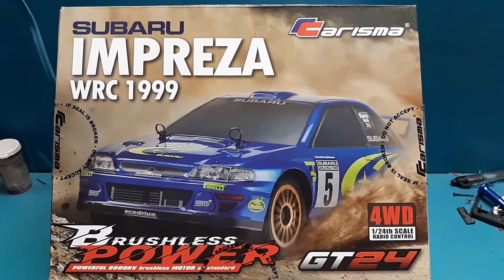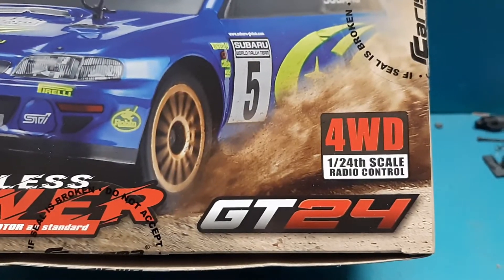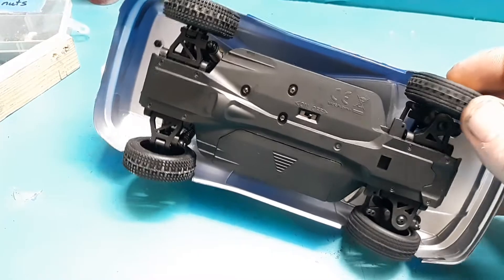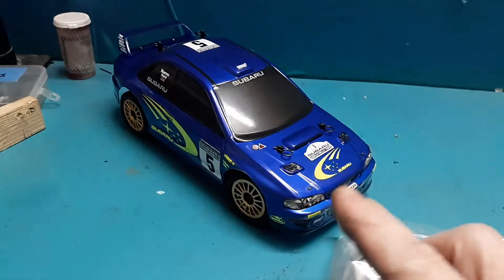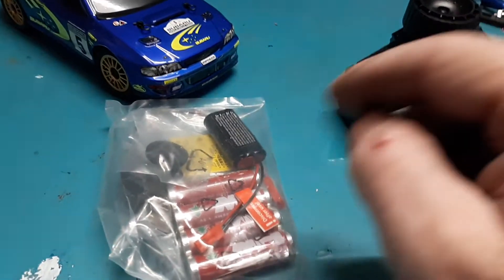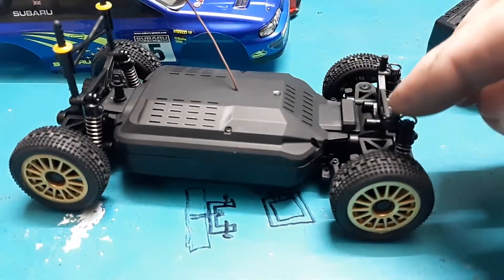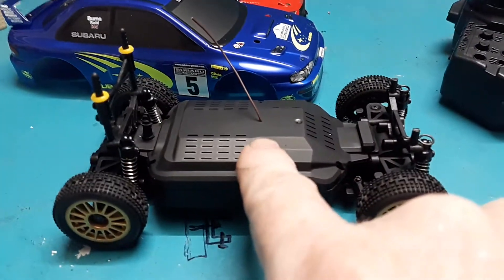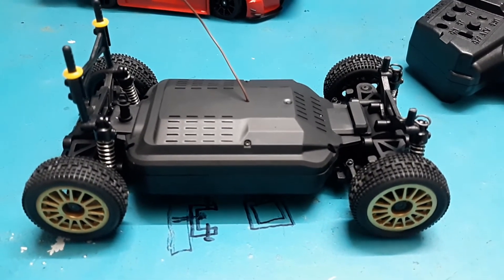22 mph 1/24 Carisma 4wd rally car.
13 mph on factory Nickel metal hydride.
22 mph on 2s lipo.

courtesy of ;
Tomley Rc